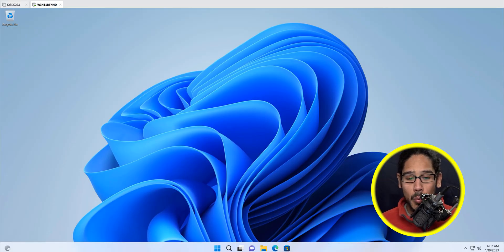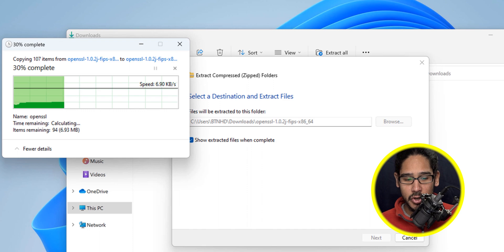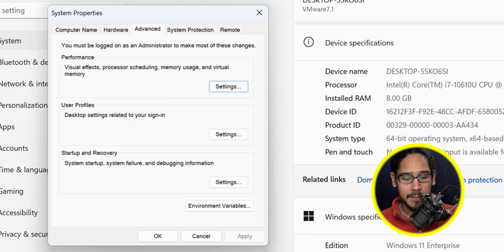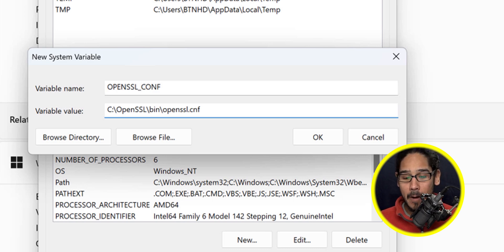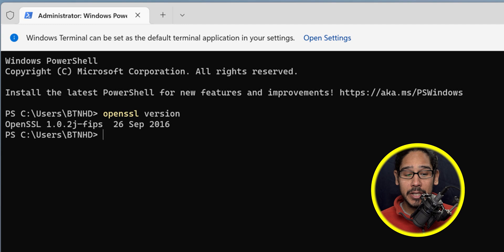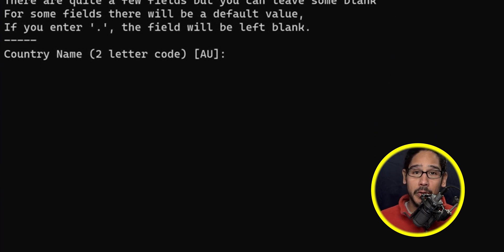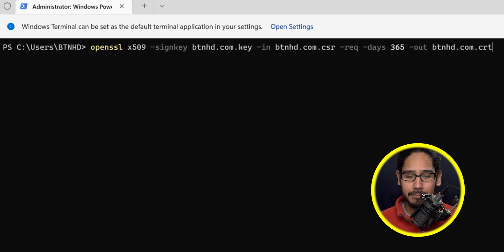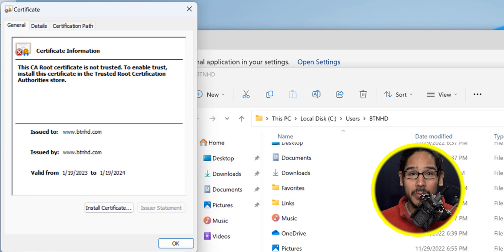Install OpenSSL on Windows 11 | Check This Out 👀!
In this video, we go over how to install OpenSSL on Windows 11, generate a RSA private key, create a CSR file and finish off by creating a self-signed certificate with OpenSSL in Windows 11.

Chapters
0:00 Introduction
0:08 Operating System
0:15 Downloading OpenSSL
0:37 Extract OpenSSL Zip File
1:02 Moving OpenSSL Folder
1:26 Configure System Properties
2:29 Restart Windows
2:38 Check OpenSSL Version
3:06 Create a Private Key
3:27 Create a CSR File
4:24 Create a Self-Sign Certificate
5:06 Conclusion